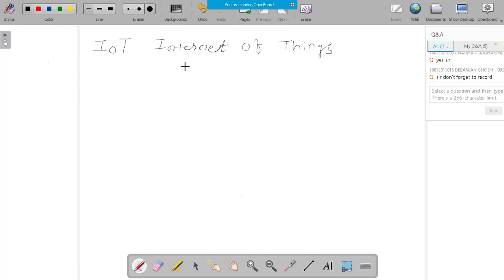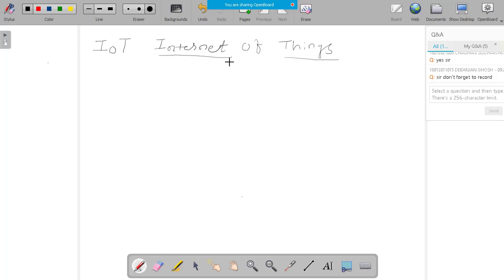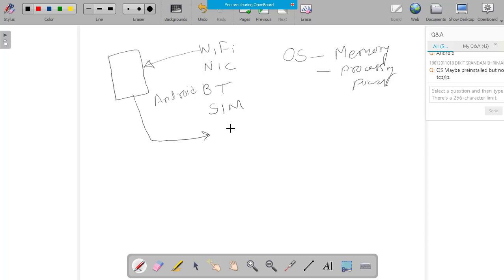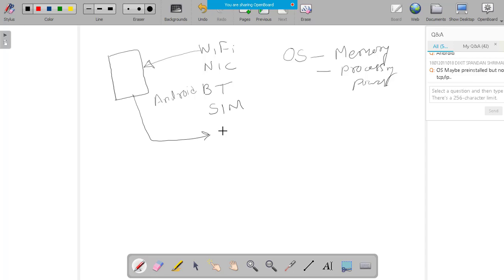Lecture-1 Introduction to Internet of Things (IoT)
Video is a recording of live session on subject Internet of Things (IoT). It covers, what is IoT, how we can connect the things to the Internet, whats pieces and components (technologies) required, how we can place all these pieces to have some meaningful applications.